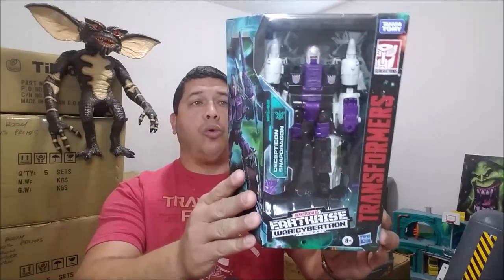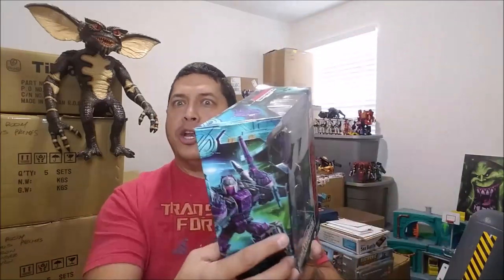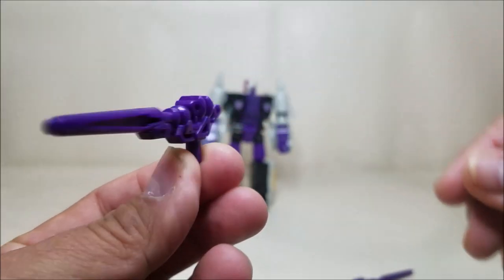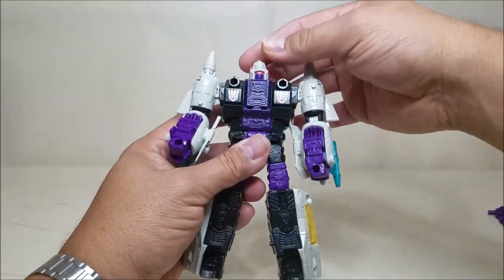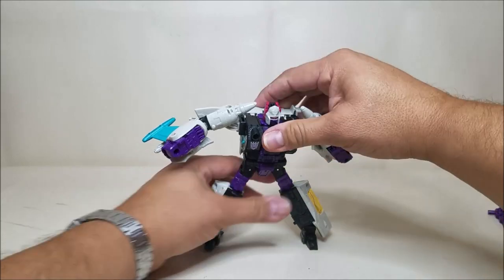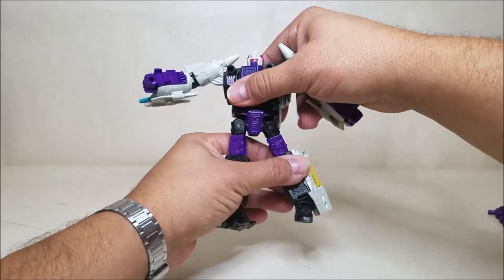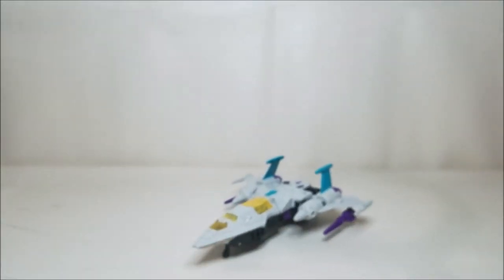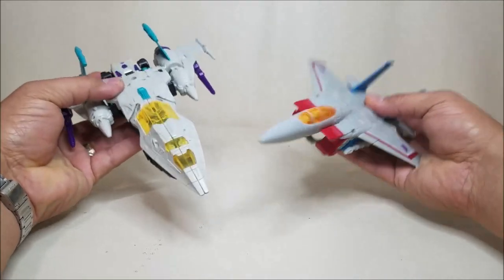Transformers Earthrise SNAPDRAGON! 1st Impressions Review! Bert the Stromtrooper Reviews!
Hello and welcome to a Bert the Stormtrooper Reviews: Unboxing and 1st Impressions video! Today we're checking out the Transformers: War for Cybertron, Earthrise Voyager Class SNAPDRAGON!